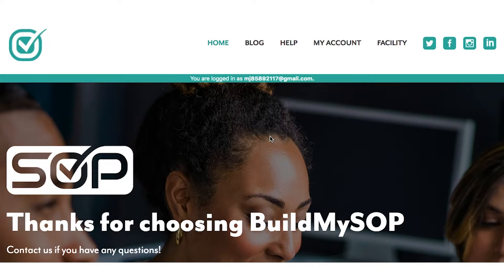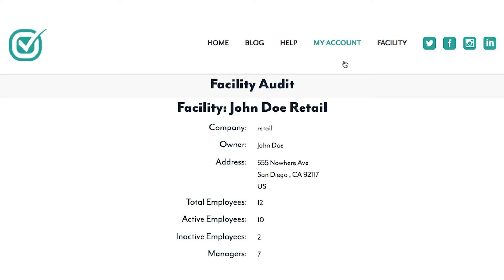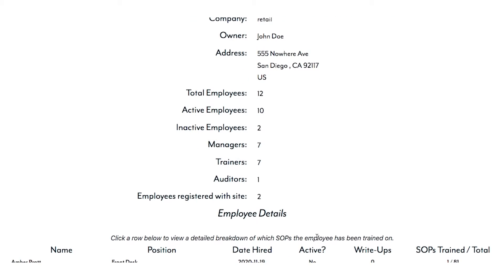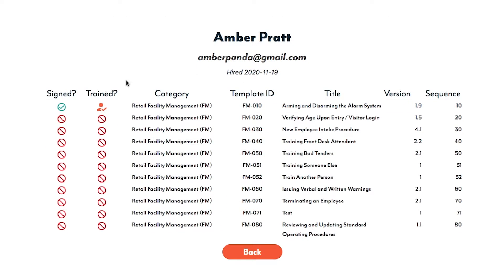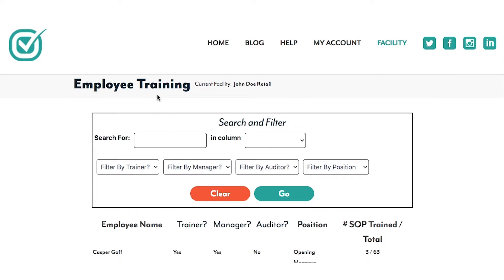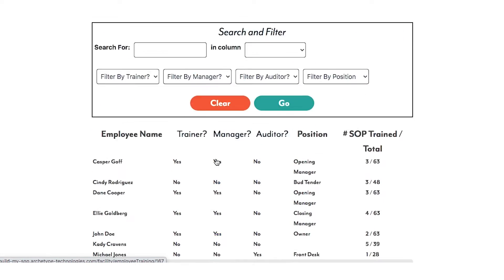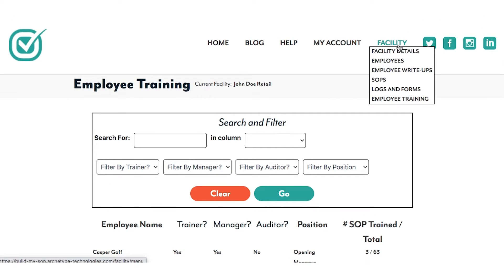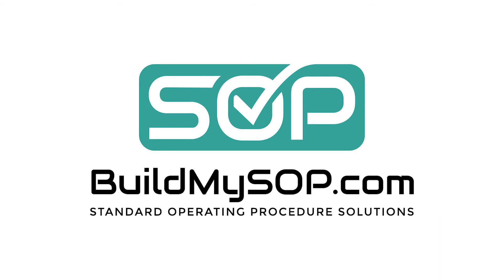Auditor Features: BuildMySOP Platform Video Tutorial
Did you know that thorough and consistent Employee Training can save your Cannabis business tons of money in avoidable fines and other violations? Read our article HOW TO SAVE YOUR CANNABIS DISPENSARY MONEY BY SPOTTING A FAKE ID

Our Standard Operating Procedures allow employee management to keep track of all employee training in one easy-to-use platform.

📺 Watch the video to learn how to review the Auditor Features function in the BuildMySOP platform.

Every month, we share our Ask The Regulator LIVE podcast here where the Founder and CEO of BuildMySOP.com Kady Cravens and VP of Regulatory Affairs and former Marijuana Enforcement Division Tom Mohan (aka “The Regulator”) invite special expert guests from the Cannabis industry to discuss everything and anything concerning the operation and compliance of Cannabis business.